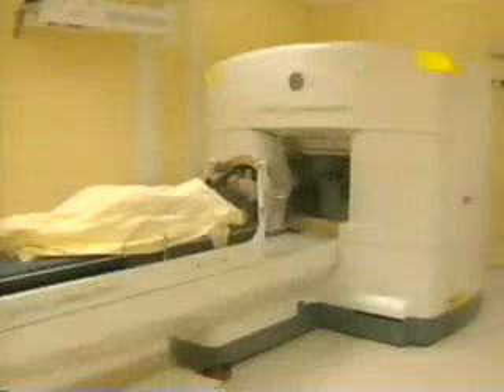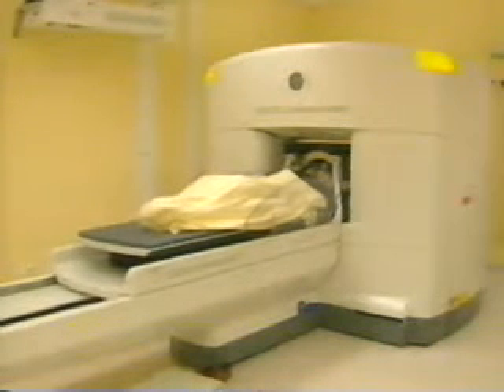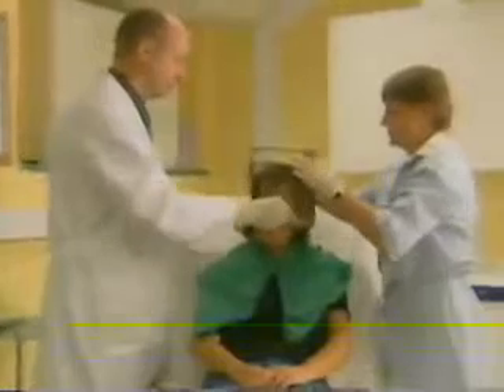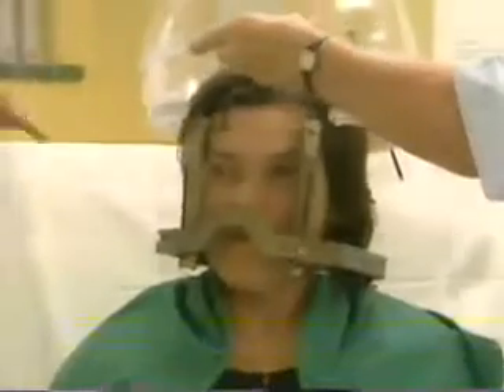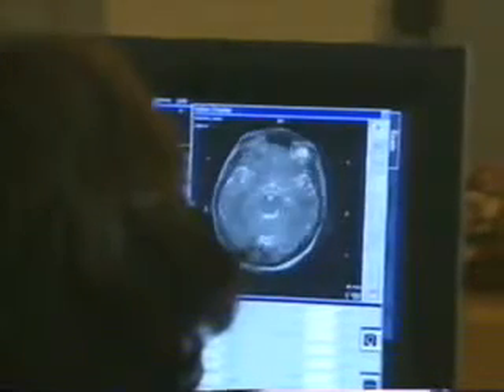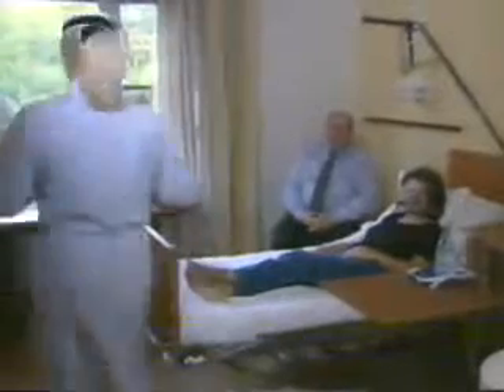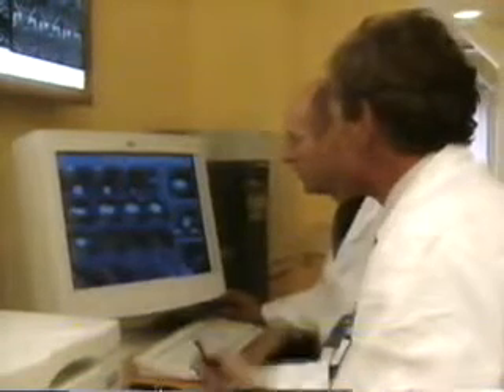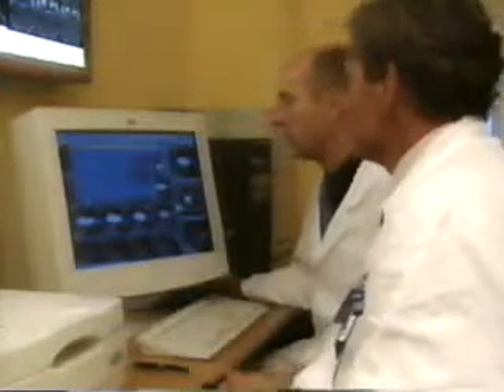Gamma Knife Patient Guide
Gamma Knife Radiosurgery is a non-invasive treatment for brain tumors and intracranial arteriovenous malformations. This video provides an overview of the Gamma Knife and what a patient can expect before, during and after treatment.